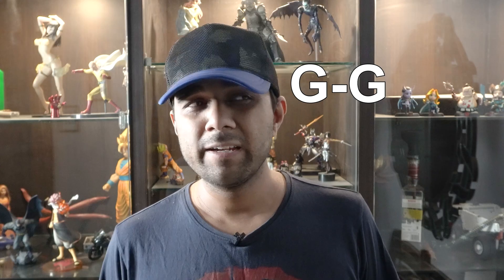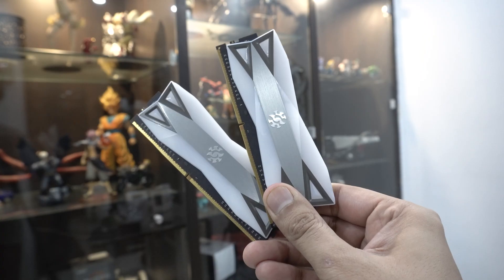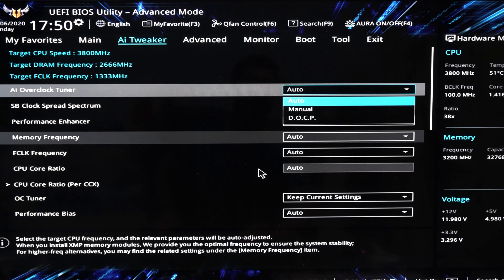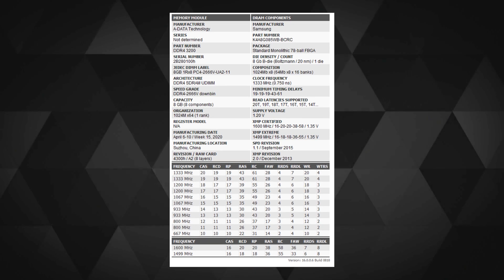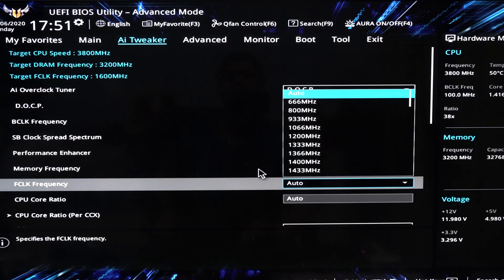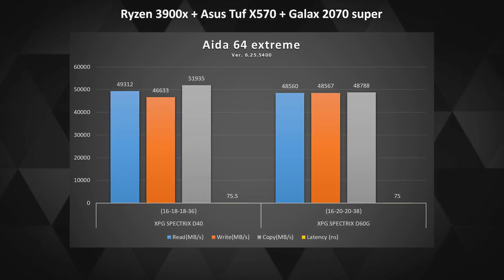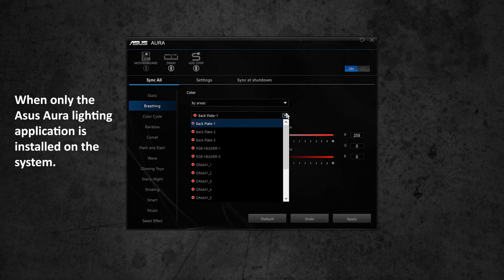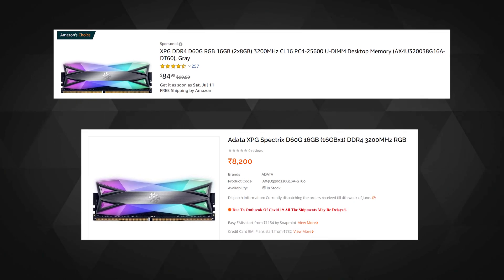XPG Spectrix D60G RGB RAM review - The one with Samsung B-Die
Amazon India
Amazon US
Amazon UK

I recently received the Adata XPG Spectrix D60G memory modules at my door and I was pretty excited to use and review them. The ones I received were the 8Gbx2 3200 Mhz modules with timings of CL16-20-20. I compared its performance with my older XPG D40 RAM and also overclocked and shared the benchmarks. It's a pretty good budget RGB memory.

0:00 USP of these RAM
0:30 Never heard of XPG?
0:43 Frequency/timings
0:55 First visual impressions
1:31 Aluminium plates effective?
1:47 DOCP in bios
2:12 Samsung B-die
3:05 Best frequency for Ryzen
3:20 First RGB visuals
3:33 FCLK jargon
3:54 Overclocking
4:37 RGB(finally)
5:27 Conclusion
6:00 Pricing